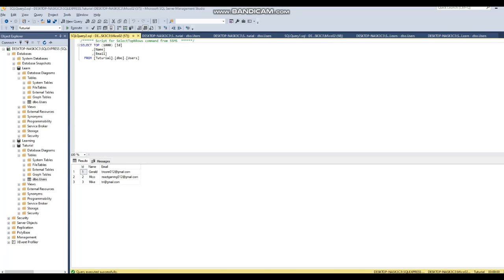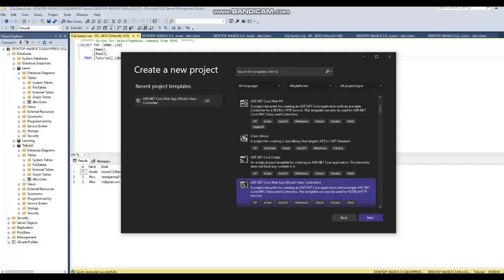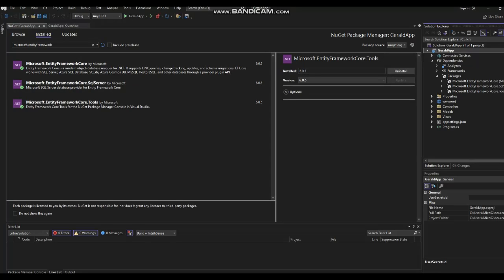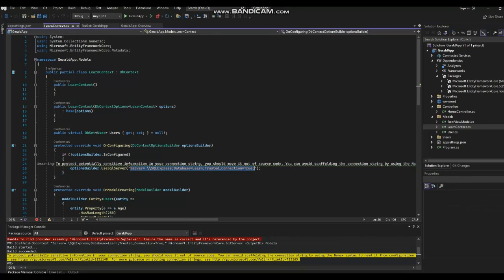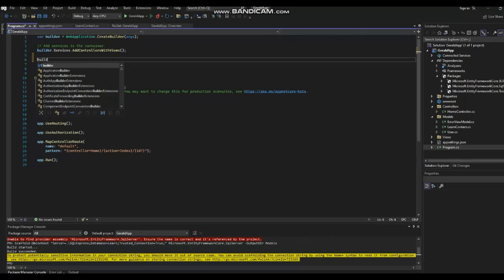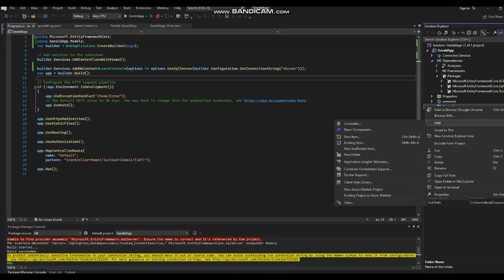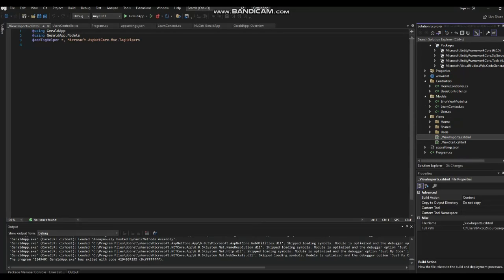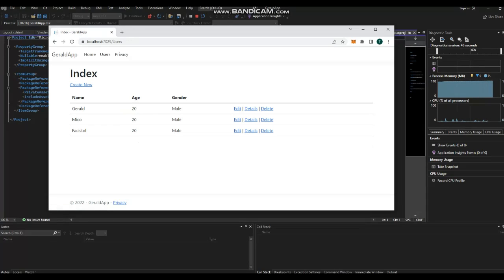BEGINNERS TUTORIAL : DATABASE FIRST - ASP.NET WEB MVC (CRUD)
Hi! everyone, now i will be teaching you how to create your first ASP.NET system.